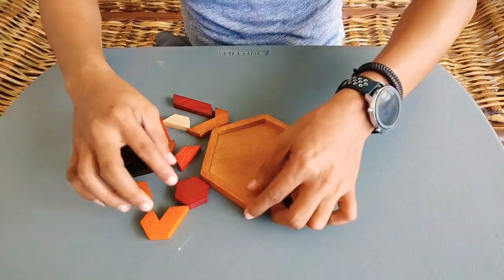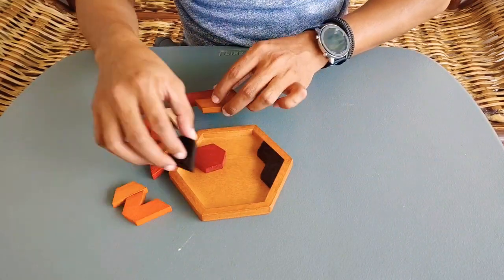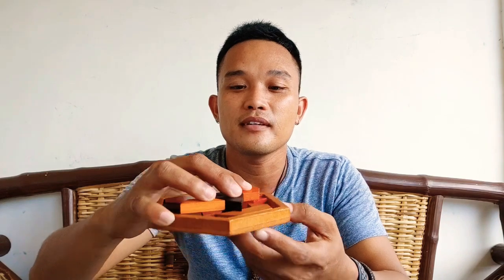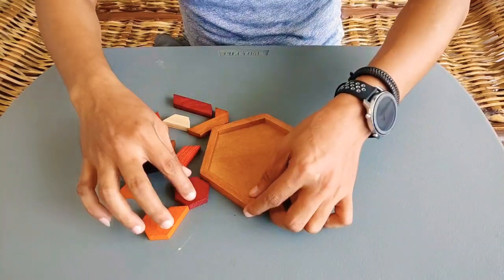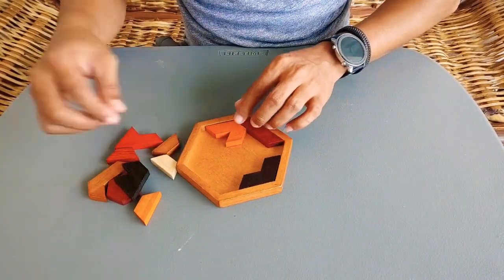Episode 3 | HOW TO SOLVE THIS PUZZLE Wooden Board Children Jigsaw Tangram Geometric Shape puzzle?